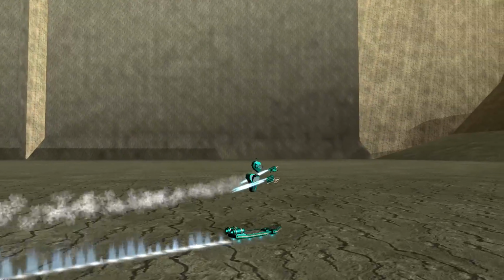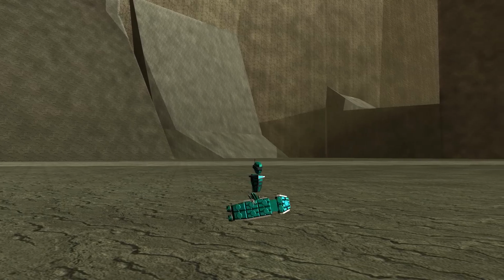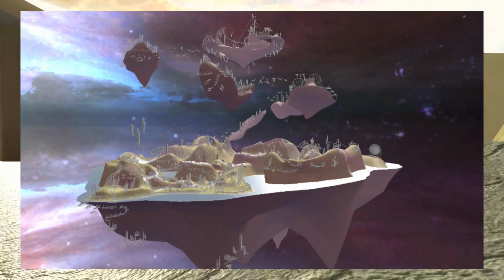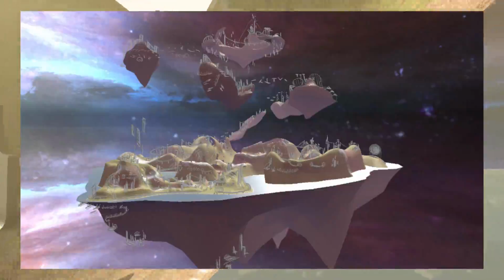Jet Island Multiplayer Beta! [Dev Log #4]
Beta closed now that the game has been released. Play it now on Steam